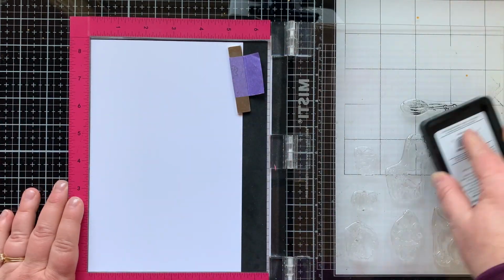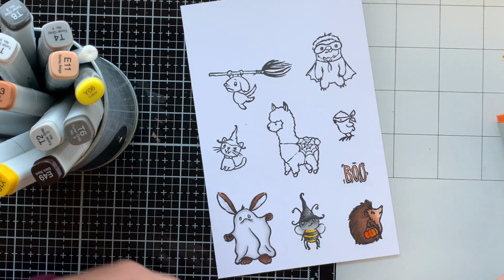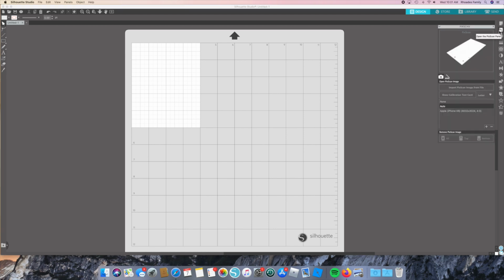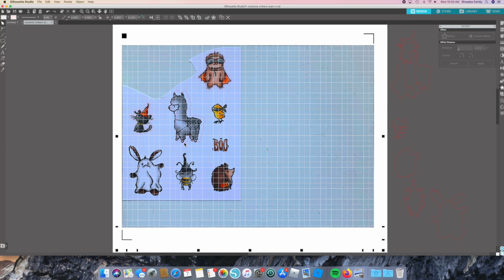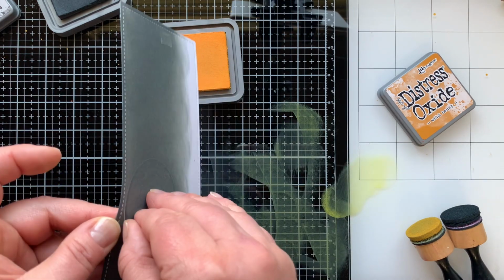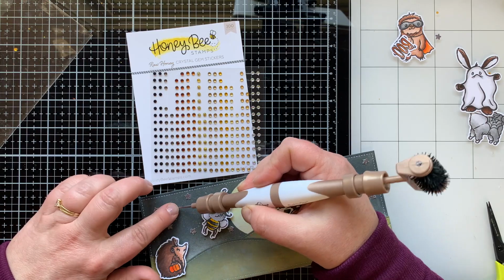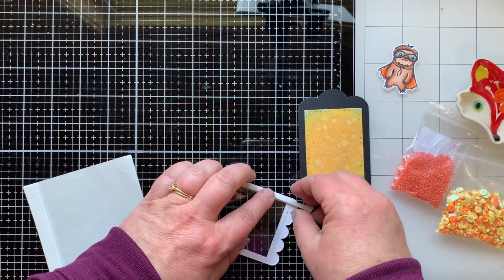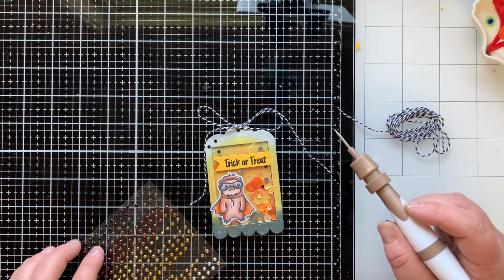Not 2 Shabby Critter Costume Party Slimline Card and Shaker Tag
Today I am sharing my first video as part of the Not 2 Shabby YouTube design team. For this video I am sharing the Critter Costume Party stamp set  on a slimline card and a shaker tag to go with it.

Below I have listed and linked all the supplies I use to make these projects:

Crescent Creation - Shaker Elements